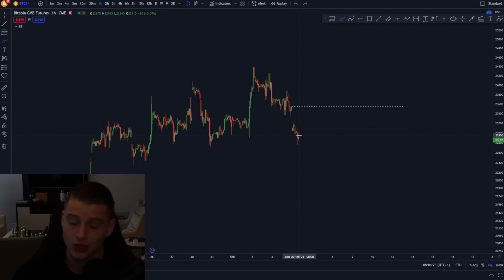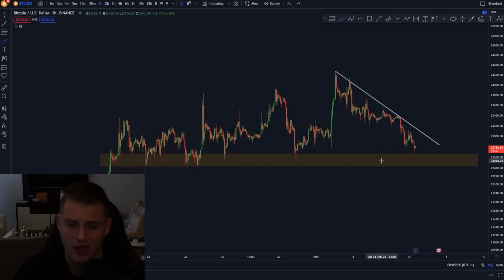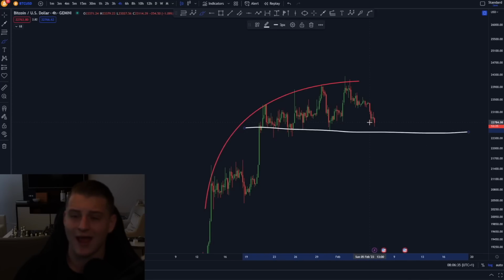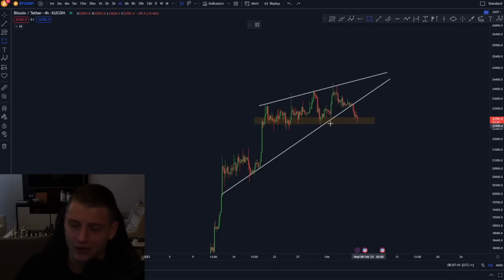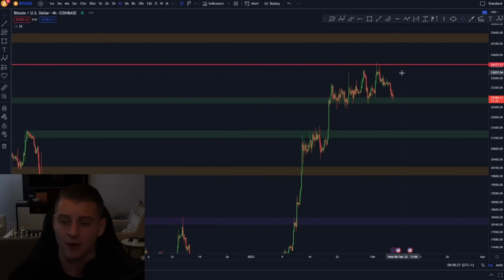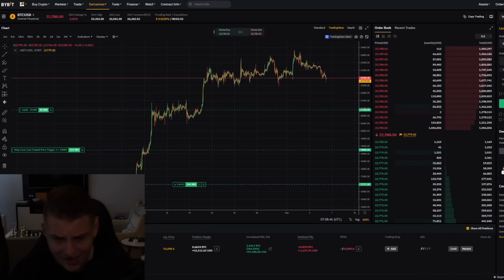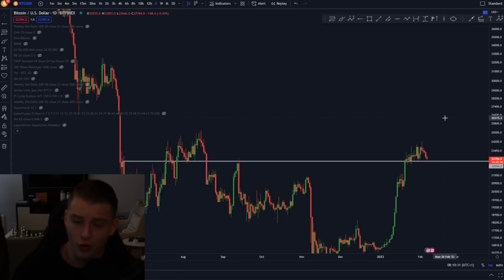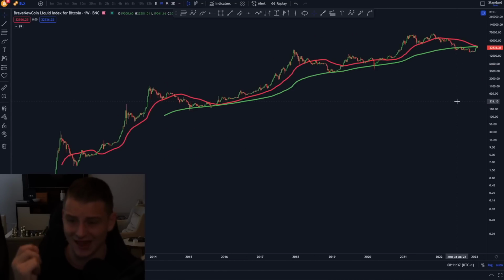99% WILL NOT SEE THIS BITCOIN MOVE COMING!!! [warning signal]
You need to see this next Bitcoin move now!

99% WILL NOT SEE THIS BITCOIN MOVE COMING!!! [warning signal]

🔥 Business?

Timestamps:
00:00 Intro